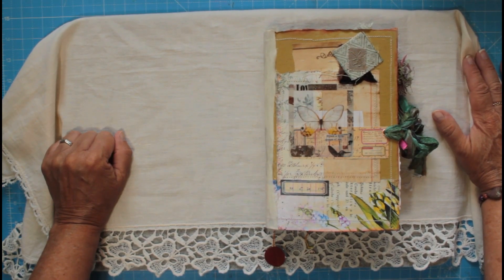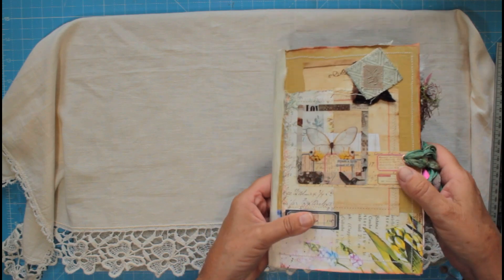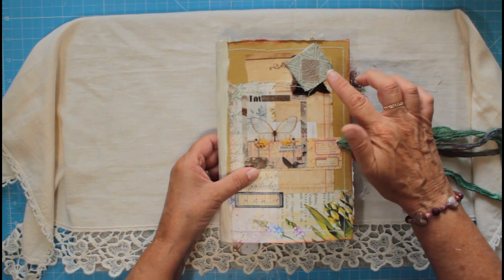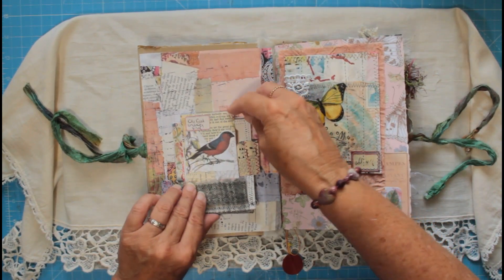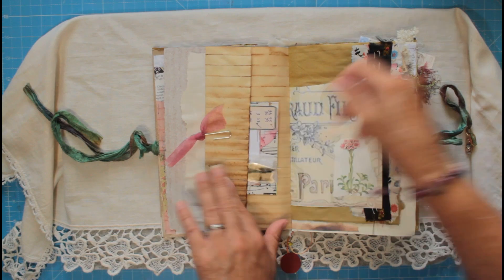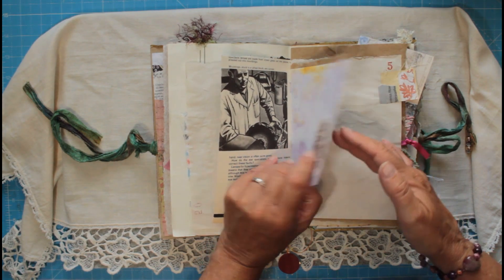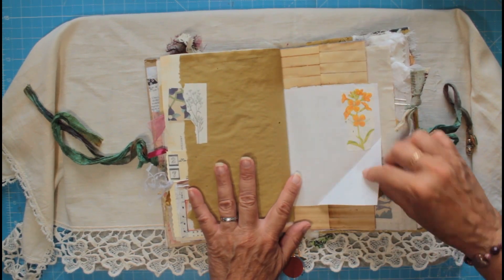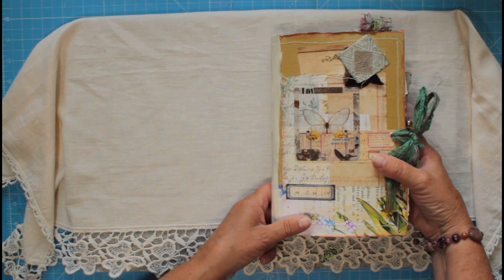NOW SOLD THANK YOU - Junky July Green - Journal Flip Through